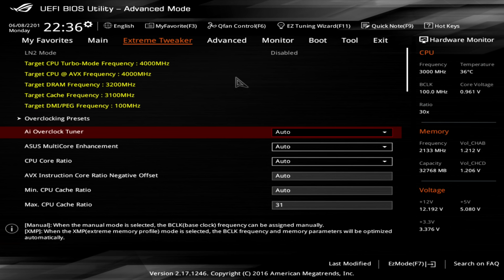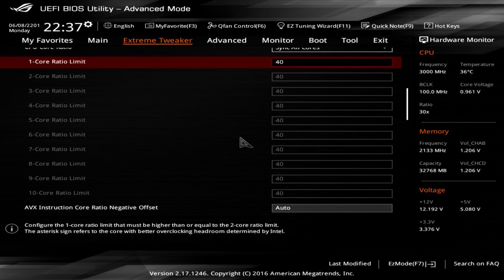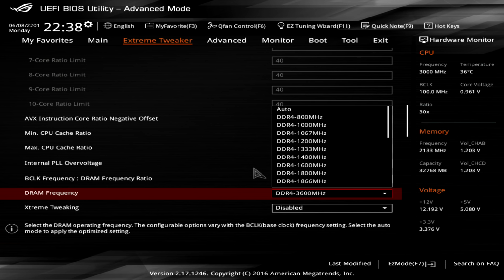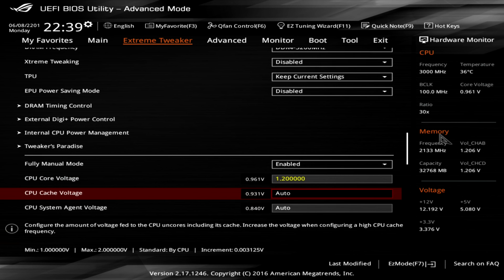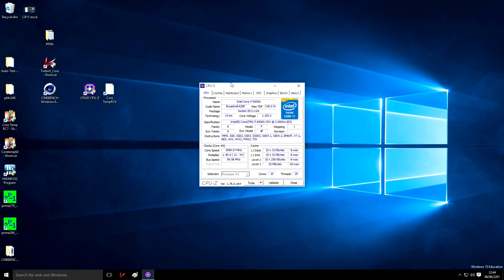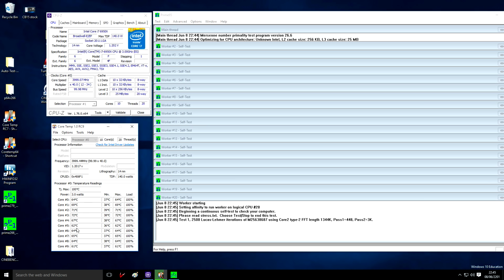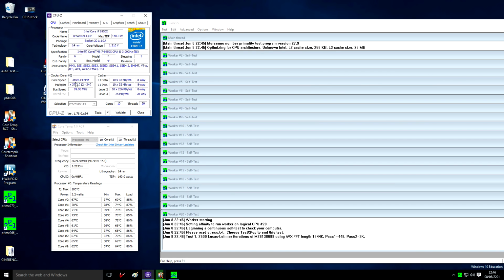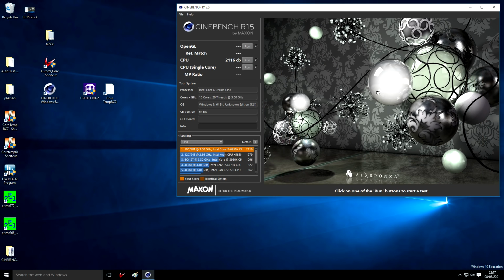ASUS Rampage V Edition 10 Overclocking Guide 6950X 6900K 6800K 6850K Review Broadwell-E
Follow der8auer